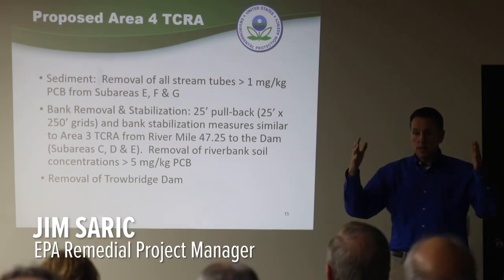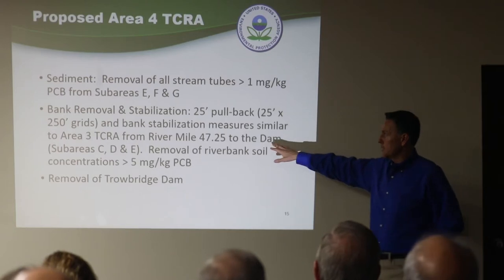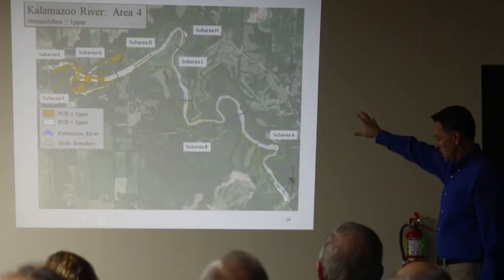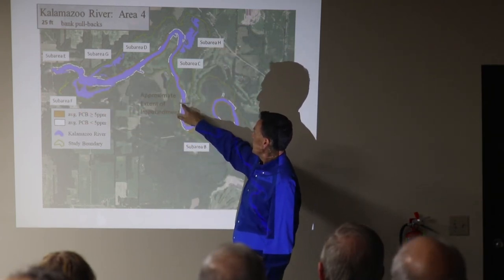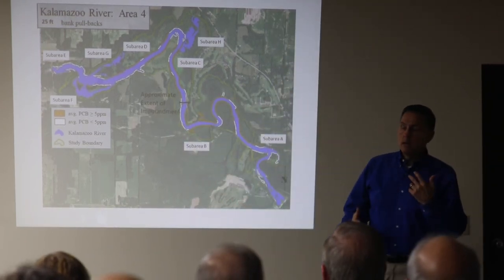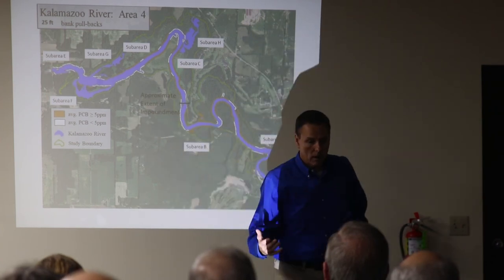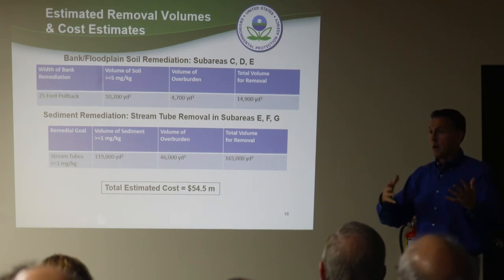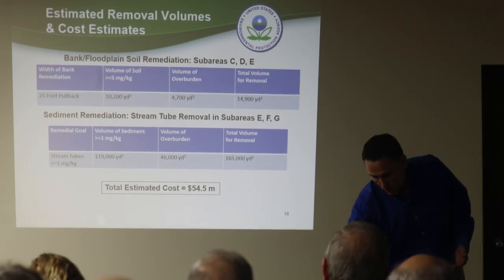EPA discusses $245M settlement to clean up Kalamazoo River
EPA Remedial Project Manager, Jim Saric, talks about the different areas of cleanup on the Kalamazoo River during an EPA meeting focused on the $245 million dollar settlement to clean up Kalamazoo River at Otsego Township Hall in Otsego, Michigan on Tuesday, Jan. 7, 2020.